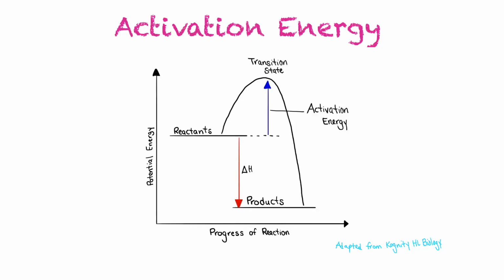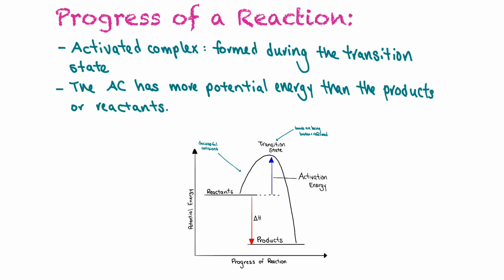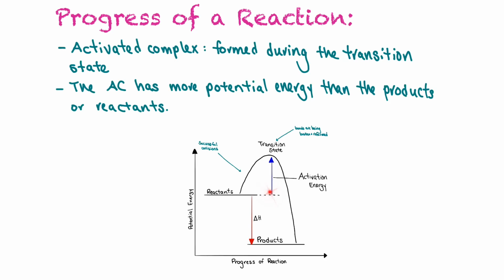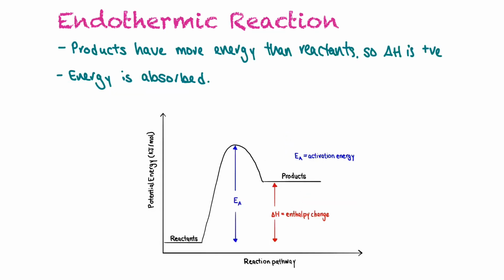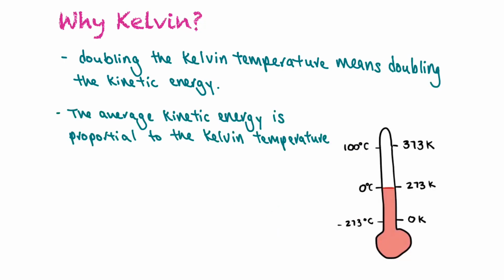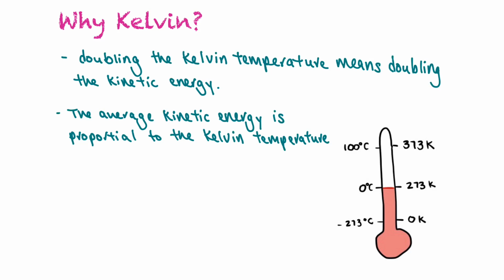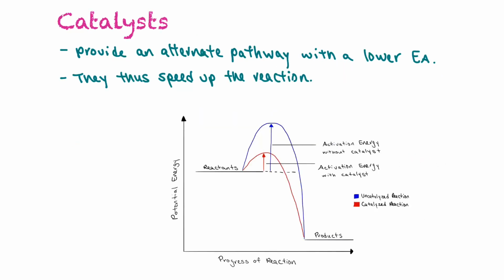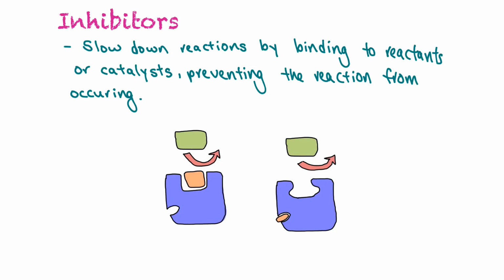Activation Energy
Exploring activation energy of chemical reactions